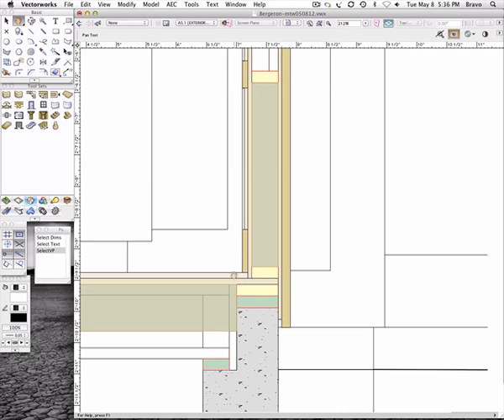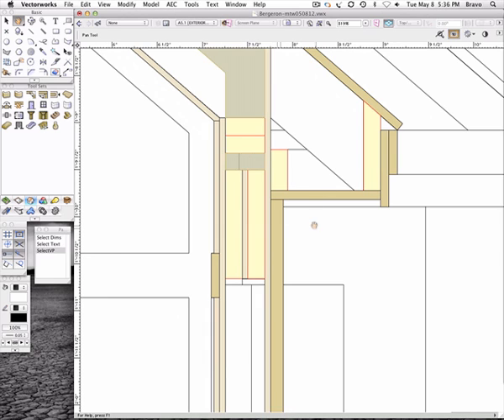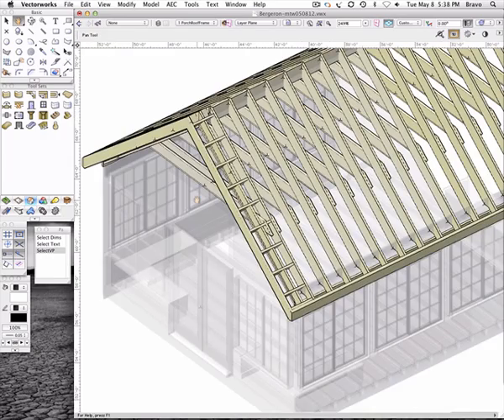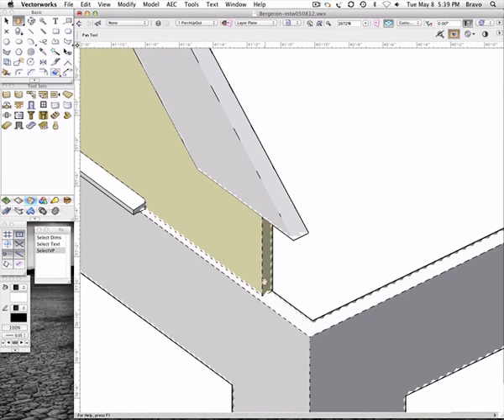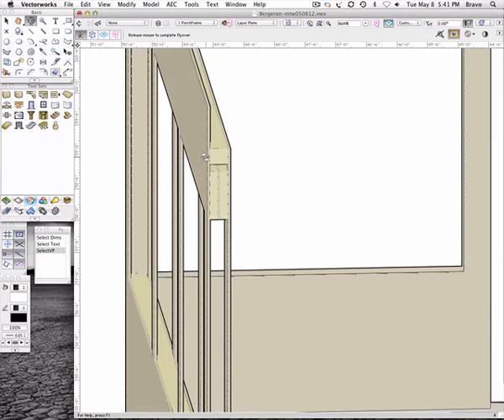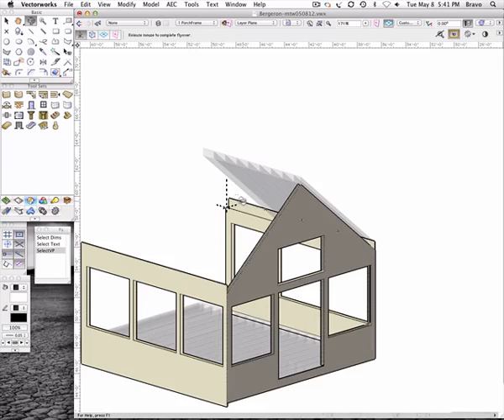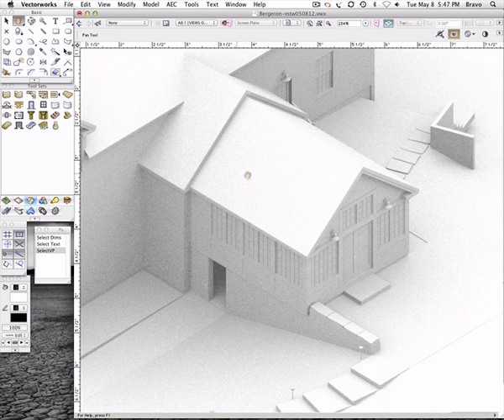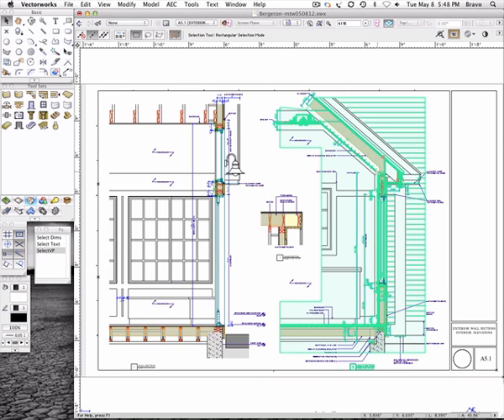Roof Details from model and other stuff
this is how you can get details from your model, roof and all. you have to know when to use parametric objects and when not to use them and if you do use them, how to use them.